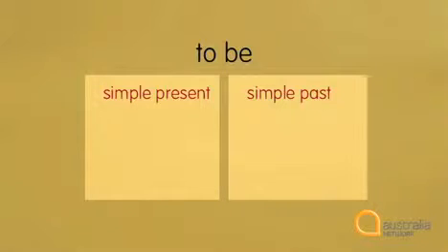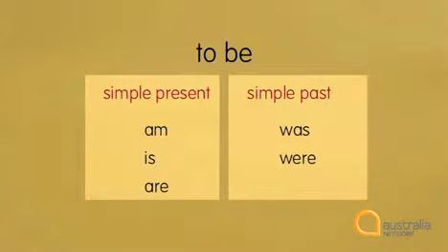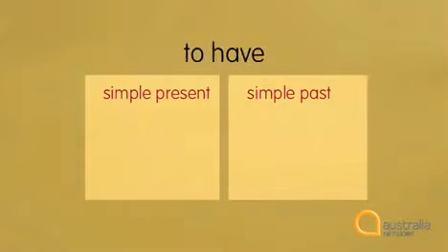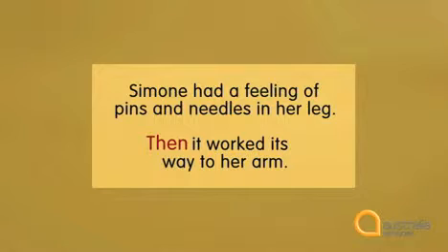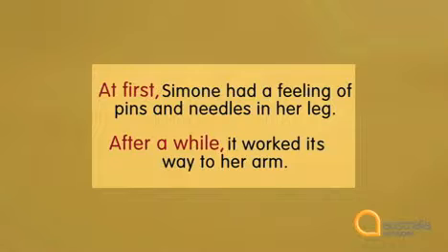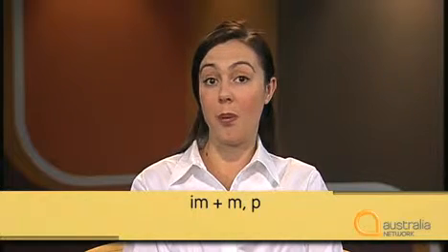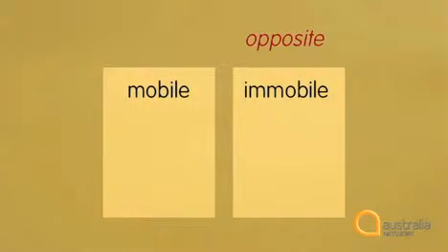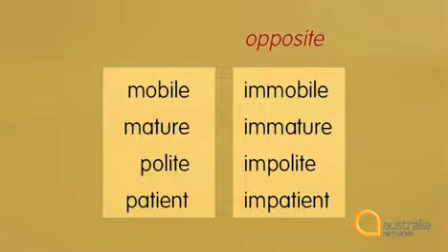S1E11 - Recounting the Past.